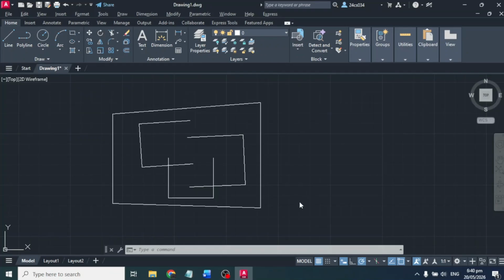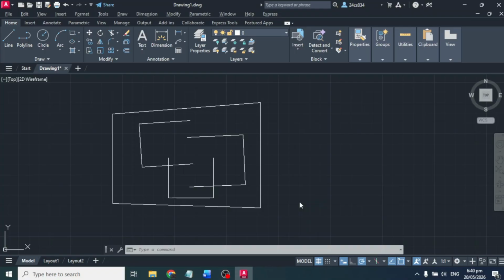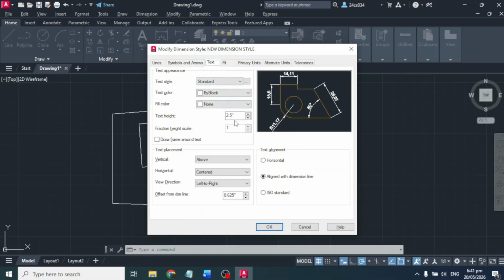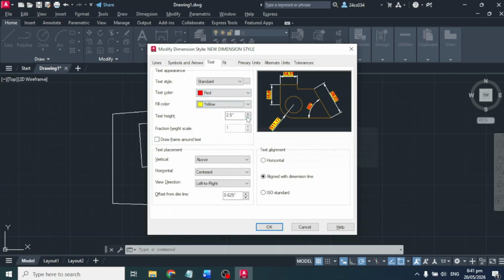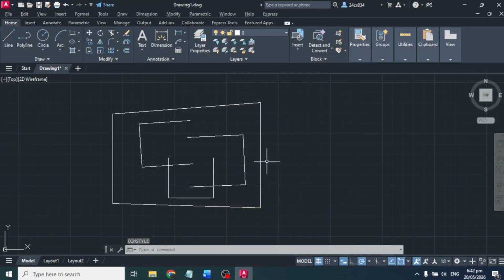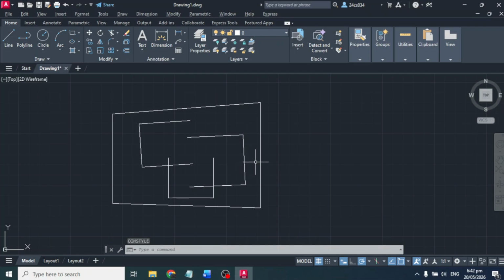How to Change Dimension Text Size in AutoCAD 2026